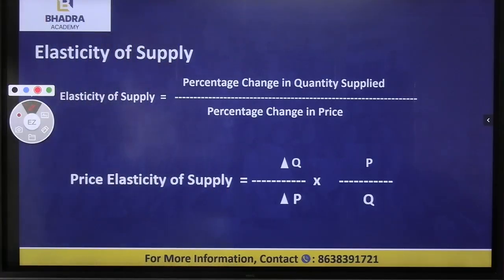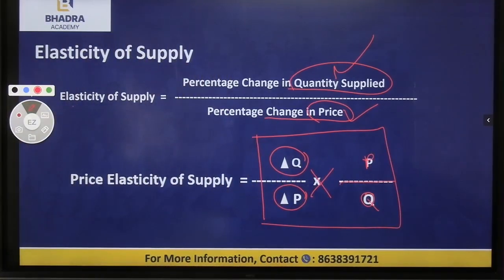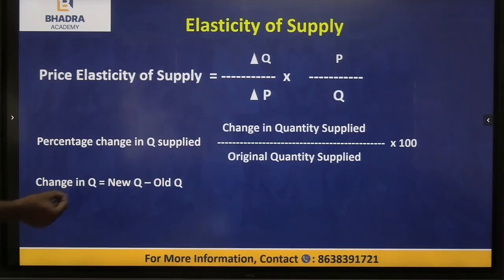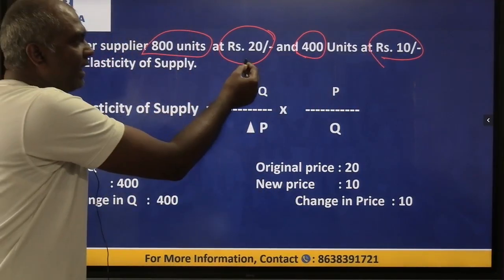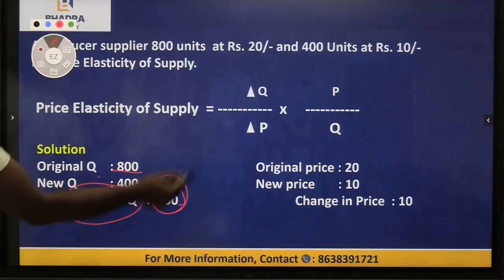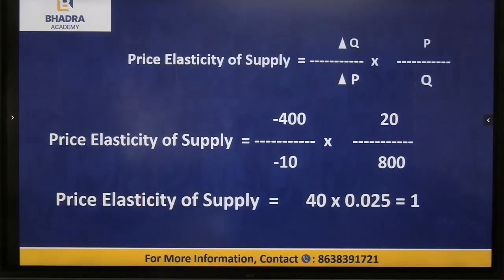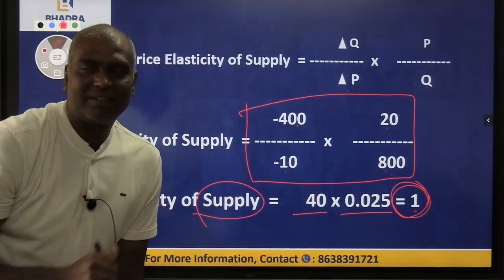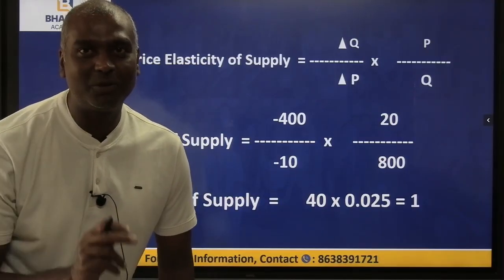Elasticity of Supply | CUET (UG) 2026 | CUET (UG) PROG | Bhadra Academy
Elasticity of supply refers to the degree to which the quantity of a good supplied responds to a change in its price. When prices rise, producers may increase supply if they can easily adjust production, making supply elastic. However, if production cannot be changed quickly—due to limited resources, technology, or time—the supply is considered inelastic. Elasticity of supply helps understand how responsive producers are to market conditions and plays an important role in determining price stability and production decisions in an economy.